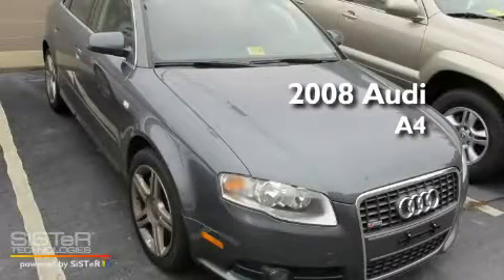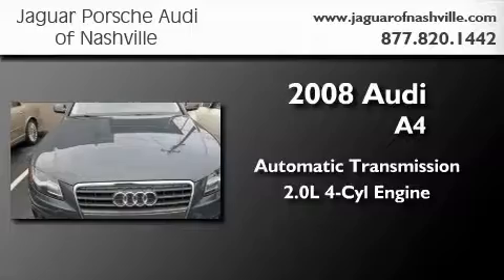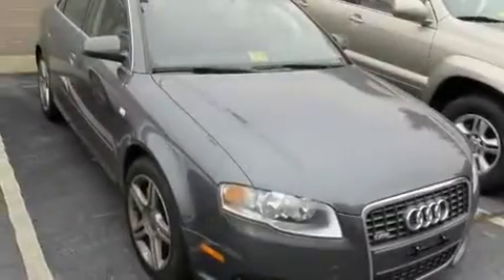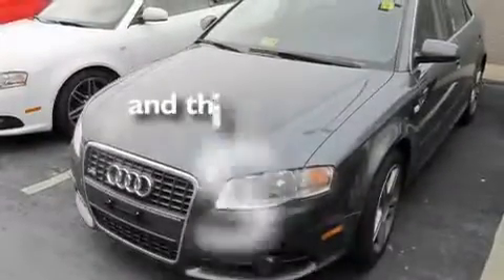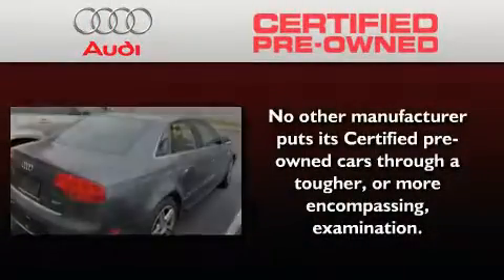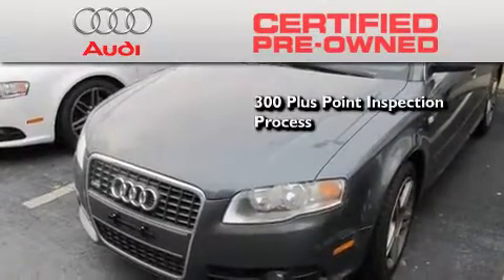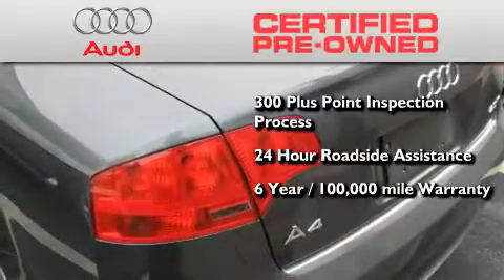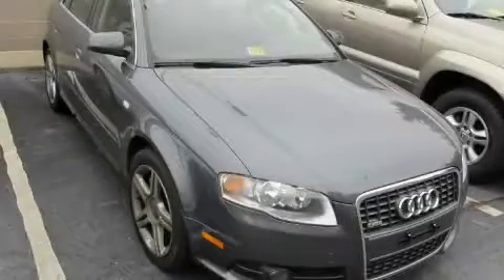2008 Audi A4 Certified Nashville TN 37204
This is a certified preowned 2008 Audi A4. This car has an automatic transmission, and an inline four cylinder engine. Its top features include a power driver seat, air conditioning with automatic climate control, cruise control, a CD player, a leather wrapped steering wheel, a passenger side vanity mirror, a security system, traction control, a split-folding rear seat, and this vehicle has less than 39,000 miles. With an EPA estimated rating of 31 miles per gallon on the highway, it doesn't compromise fuel efficiency for size, comfort, or fun. With this Audi each and every detail was considered both when built and when it was given a Certified stamp of approval; There is no better illustration of the attention to detail than the 300 plus point inspection process, twenty four hour roadside assistance, a factory backed limited warranty for up to six years or 100,000 miles, and the balance of no-charge scheduled maintenance. Not to mention that this Audi qualifies for the CARFAX buyback guarantee. Stop by today and test drive this automobile for yourself.

 Year: 2008
 Make: Audi
 Model: A4
 Engine: 2.0L I-4 cyl
 Trans.: Automatic
 Exterior: Gray
 Miles: 38,659
 Interior: Black

 Preowned 2008 Audi A4 Nashville TN